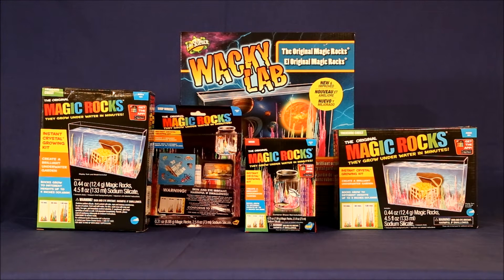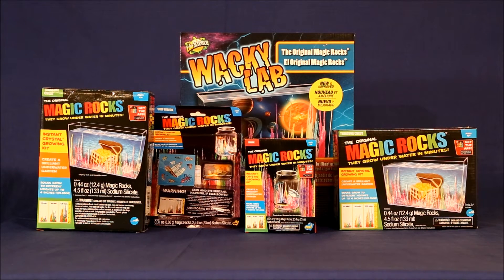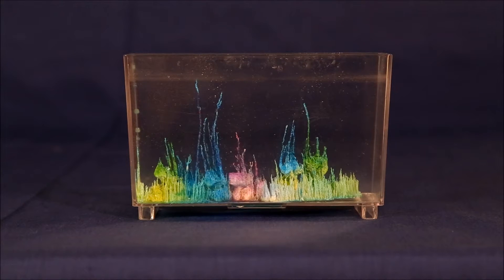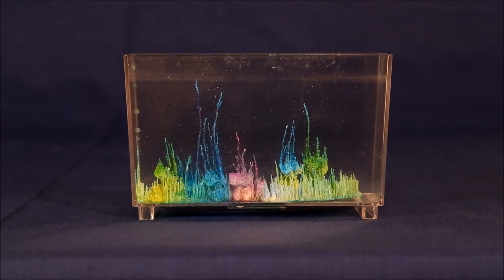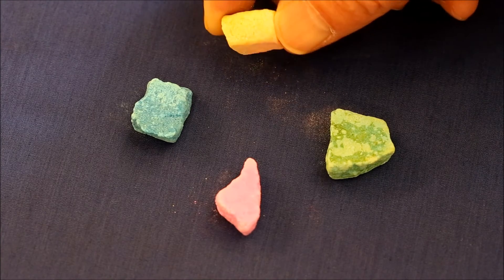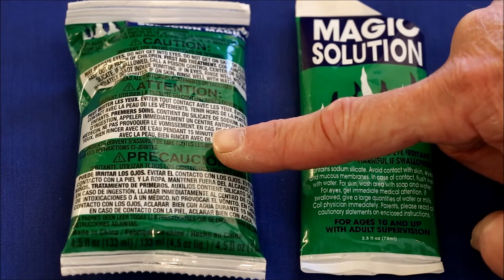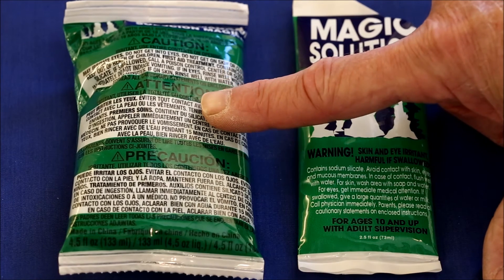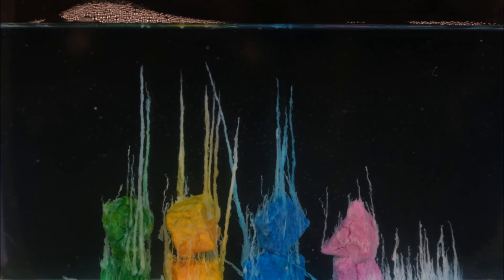The History and Science of Magic Rocks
Who created them, how they work and time lapse videos of several growing experiments.